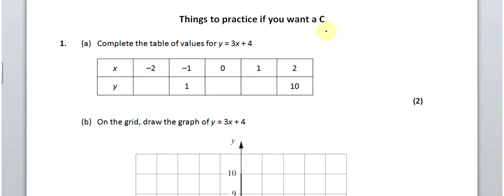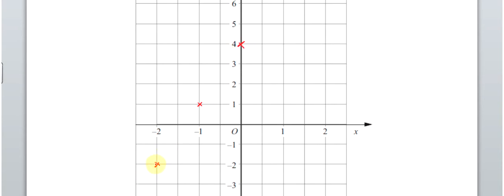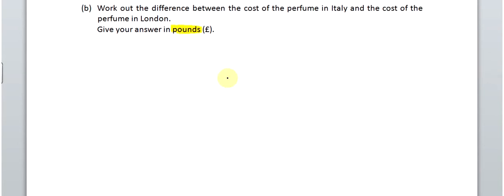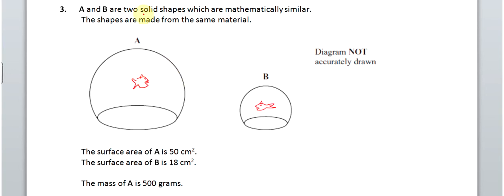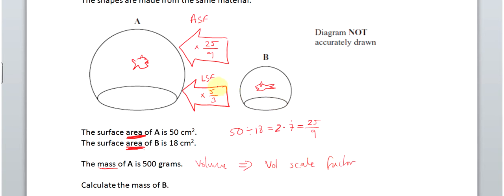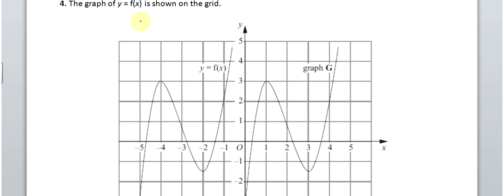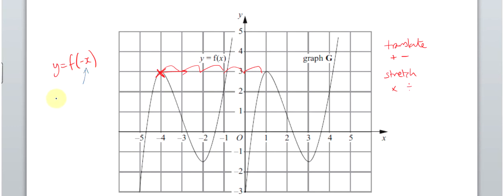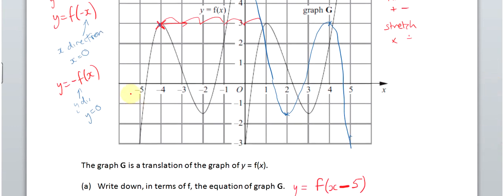Things to practice 4